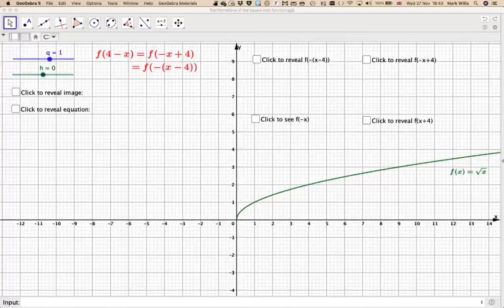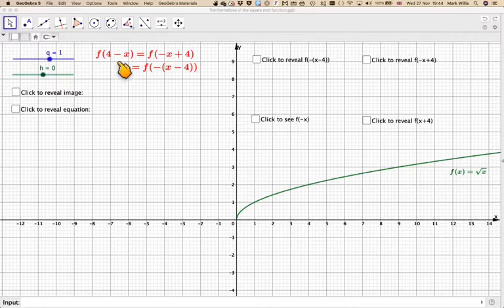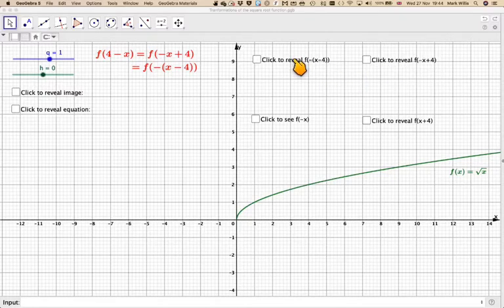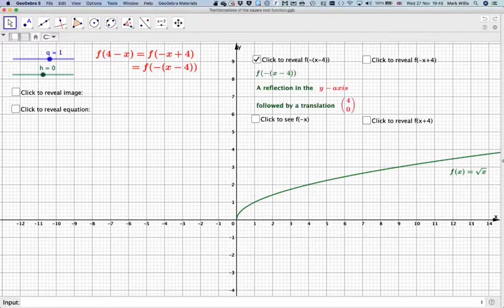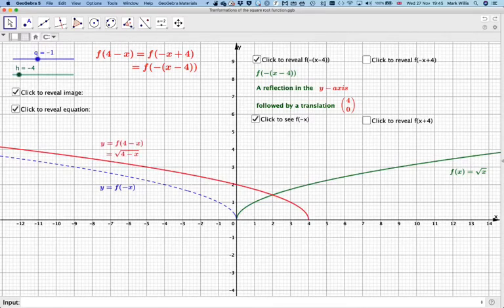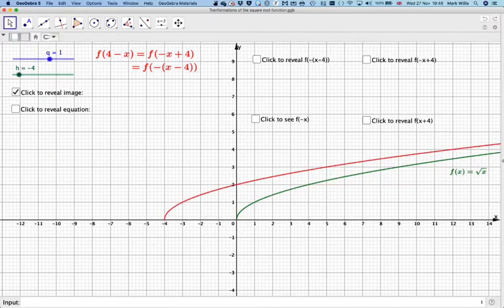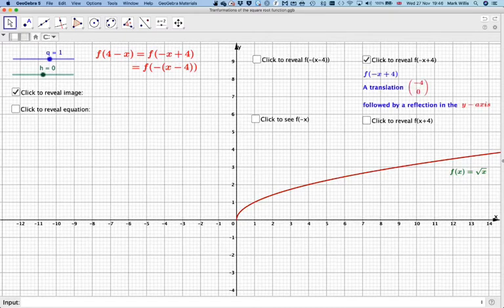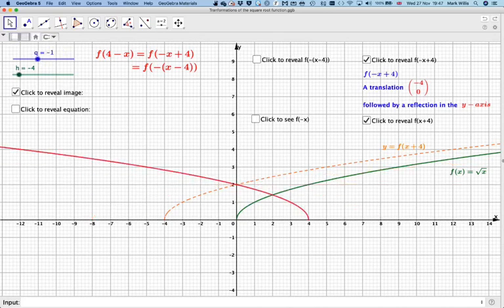Combinations of transformations of graphs a reflection and translation f(4-x)